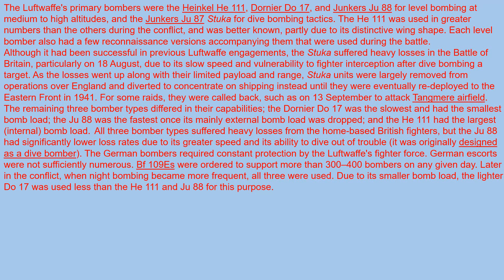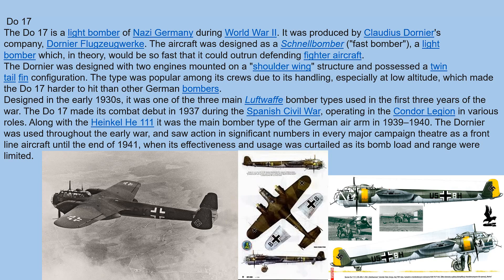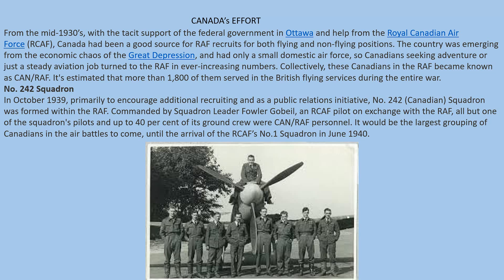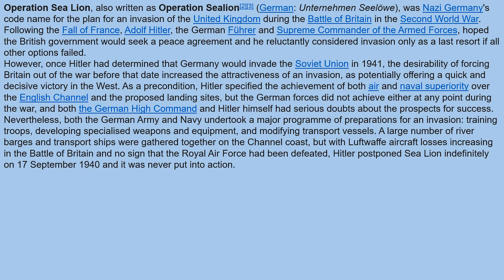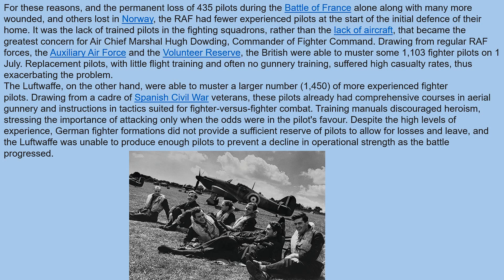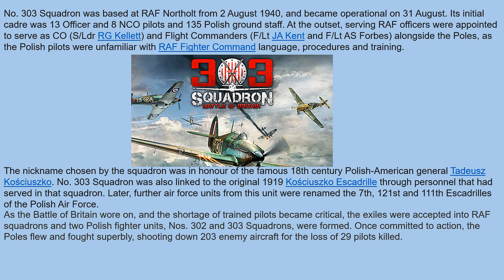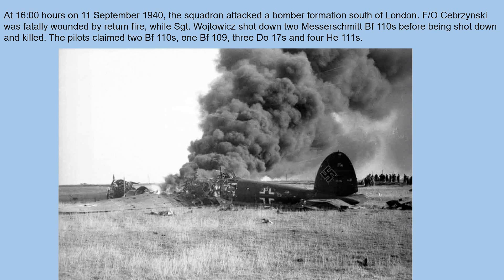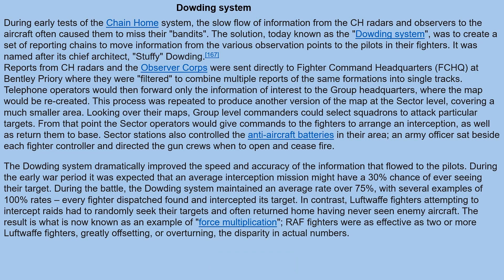BATTLE OF BRITAIN PART 2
This is the Second Part of the Battle of Britain Presentation. Narrated by myself Aaron Bouma, Military Specialist for Carleton County, owner operator of @Boumawoodworks.